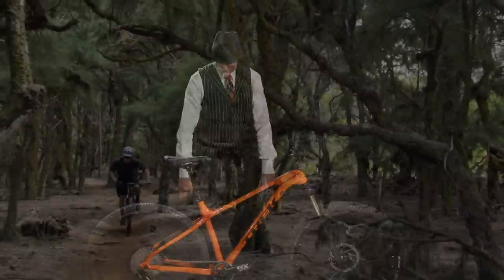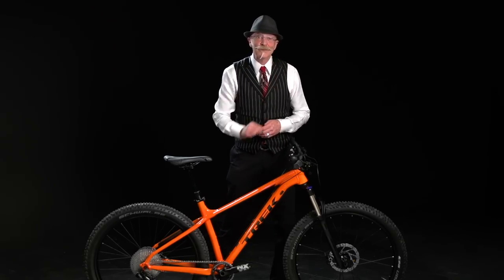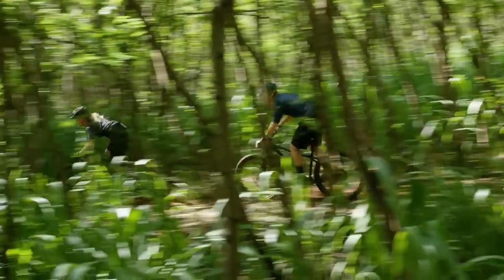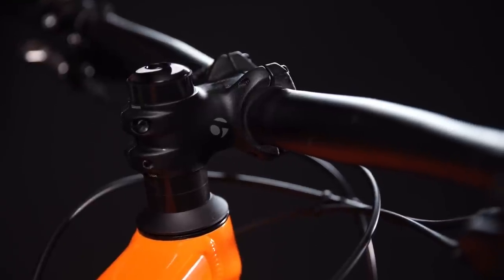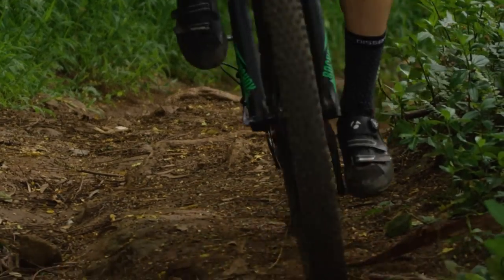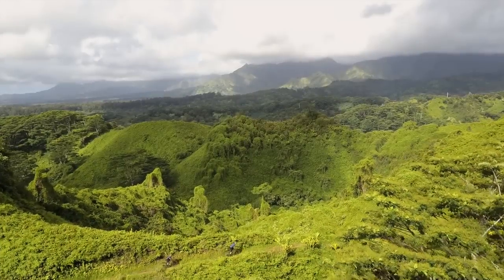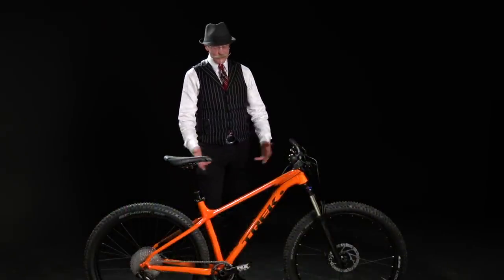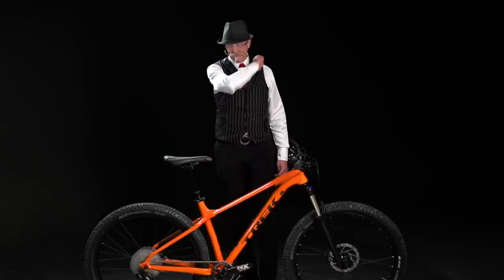Meet Trek Roscoe (Gen 1)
Gary Fisher talks us through the brand new Trek Roscoe, featuring plus-sized tires for ultimate traction. This ride gives you the confident feeling of a trail bike in a simple, accessible hardtail.

First-generation Roscoe was offered from 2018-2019